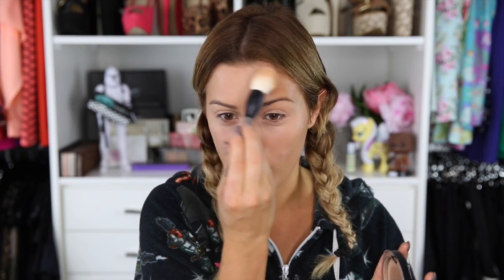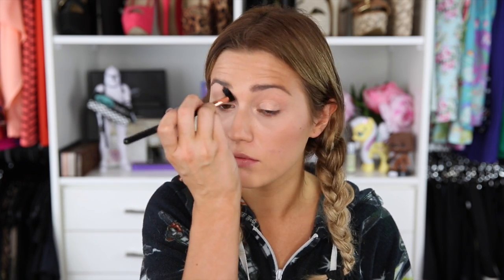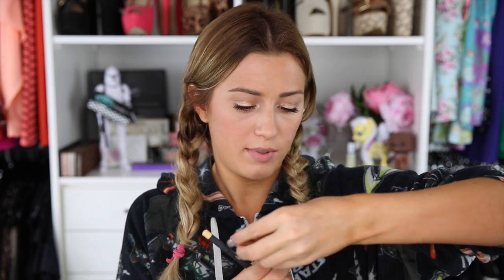SH*T I'm SICK! Tutorial & Tips to get you through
I have my own line of eyelashes! Check it out!

Hello everyone! Hope you've been well! I'm just getting over being sick :( NO FUN!! Especially when you have shit to do. Today's video I wanted to show you a EASY and quick look for you to do when you're sick and have somewhere to be! There's not much worse than needing to pry your butt off the couch to go to work, or to school when you feel gross- so hopefully this video will help you feel less sick and more ready to take on the world (or at least your gruelling uni/work schedule)

I've also included some products/tips I use when I get sick- obviously there are different levels of sick- and I'm probably not going to be putting on fake tan when I'm in the hospital with bronchitis (or will I. ? JK!) but when I have a head cold and I'm moping around all day at home- these are things that I personally enjoy doing to make myself feel a little less yuck. I also like to use face masks and paint my nails. Often. Hey?! It's something to do :P

P.S When I say "I use fake tan when I'm sick because I don't want to look absolutely pale and disgusting" - I don't in ANY way mean that normal pale is disgusting- I mean 'Sick' Pale- like when the colour has drained from your face and you look white/grey/green/translucent and not healthy! There is NOTHING wrong with being normal pale (it's actually kinda hot :P ) Just wanted to clear that up before any of my pale faced friends threw down lol

ALSO a disclaimer- I personally try to treat myself as naturally as possible (without antibiotics or chemist drugs) Obviously that's not always possible, but I do always research other options first. It's a personal decision and not one that I'm suggesting for you to do too (unless you've done research and feel like that's something you want to do for yourself) so that's why I'm not showing any cold/flu 'drugs' in my video.
Please be respectful in the comments, as I know this is sometimes a touchy subject between people (as any 'personal choice' subject can be)  ;)

What I'm wearing:
Star Wars Onsie - My brother's amazing girlfriend gave it to me for a christmas present - MAJOR brownie points :P No idea where she purchased :( Sorry!
Shirt at the end of the video was from Forever 21
Nailpolish is Essie Chinchilly with China Glaze 'Luxe and Lush' on top

Products Used:
L'Oreal Magic Lumi Light infusing primer
Elizabeth Arden Visible Difference BB Cream (Shade 02)
Makeup Store Concealer Trio
MAC Mineralize Skin Finish Natural "Medium Plus"
Benefit 'Lolli Tint'
Benefit "Gimmie Brow"
Rimmel Scandaleyes Eyeshadow stick in "Bulletproof Beige"
Chi Chi Eyeshadow in "I'm Every Woman'
L'Oreal Eyeshadow in 'Morning Light'
Jordana Best Lash Extreme
The Makeup Store Pencil in Vanilla
The Makeup Store lipstick in Crown Creme
Skindinavia Makeup setting Spray

Products Shown:
My Star Wars Onsie! (Get over yourself and buy a onsie. Thank me later)
Cat Cup (Gift from my BFF Katie)
Madame Flavour 'Green Jasmine and Pear' tea
T2 'China Rose' Tea
T2 'Sleep Tight' Tea
Sanitising Wipes- WIPE EVERYTHINGGGG
Body Science Immugreens Super Greens
Body Science Immureds Antioxidant
Vitamin C
Garlic
Oil of Oregano - Helps you prevent/ fix a cold/ sore throat faster
Now Activated Nasal Spray *Sea Salt Spray*
Lozenges (Fishermens Friends or Zinc) NO SUGARRRR!
Frank Body Scrub (Why haven't you bought this already?! Get on it!)
Hello Hair - Hair Mask
Bondi Sands Tan (Mousse- Dark)
Aromatherapy Diffuser (Using Eucalyptus or Tea Tree Oils)

I hope you found this video to be helpful and informative! Sorry it's so long :( Promise my next few won't be

I have a busy week ahead (It's Mercedes Benz Fashion Week Australia) so make sure you're following me on instagram/twitter/fb to stay updated! I'll be posting lots of outfit photos :)

Karissa

Music featured:
Scientist - 'Coming Up' Acoustic

I'd love to hear from you!! It makes my day :)

Karissa Pukas,
Gosford, NSW, Australia
2250

xx